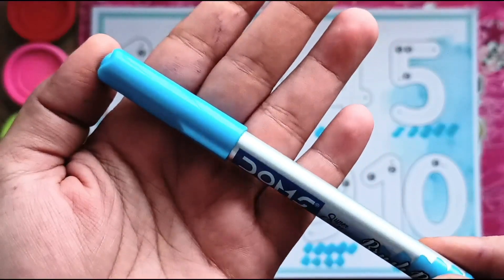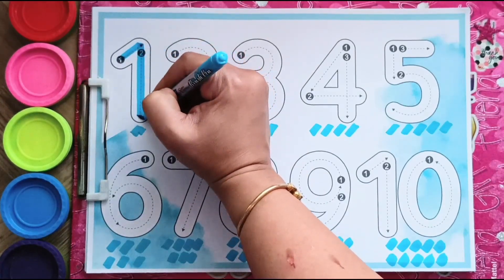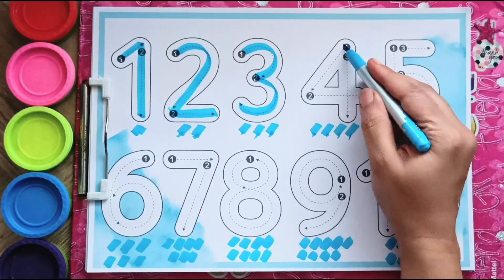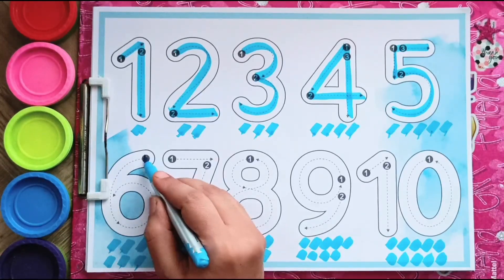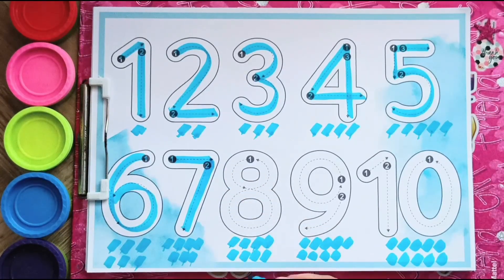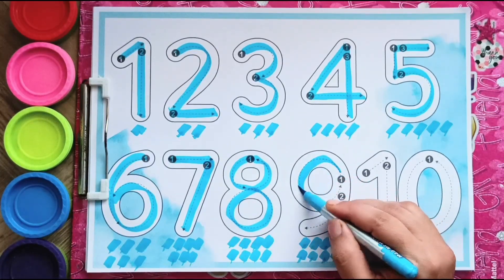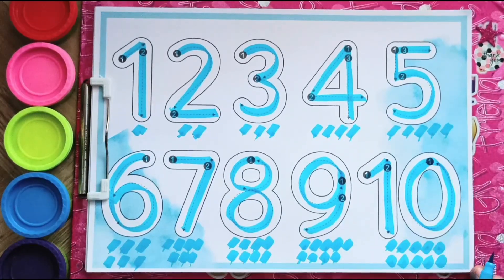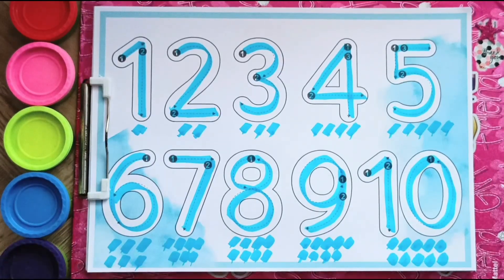123 Number Counting | 1234 Number Names | 1-10 Numbers | 123 learning for kids | Colours for kids 🏙️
This is an educational video for toddlers and kindergarten kids.

Today we will learn:
Counting. i.e. 1 to 10 numbers. These are English numbers with 1-10 pronunciation
This is 12345 learning for kids.

Please connect if any due credits are missed. We shall incorporate immediately.

Love,
Fun and Learn with Zeekay